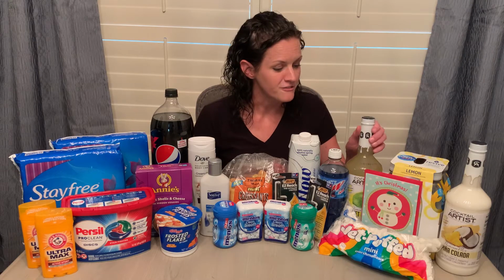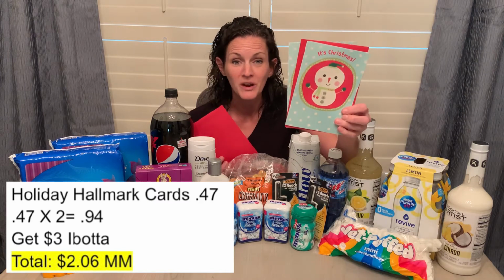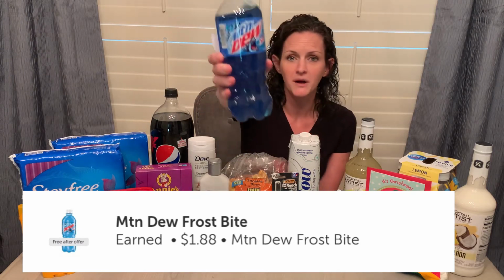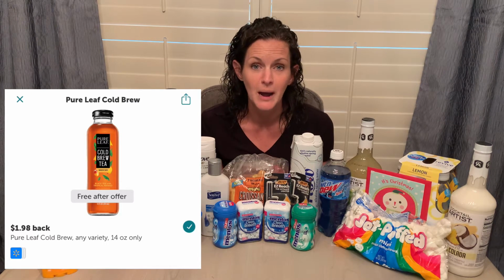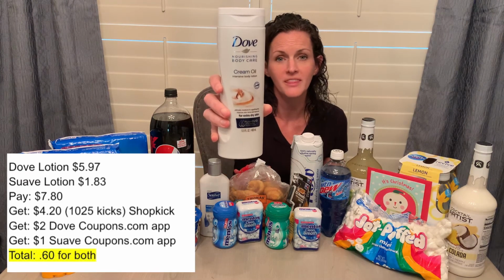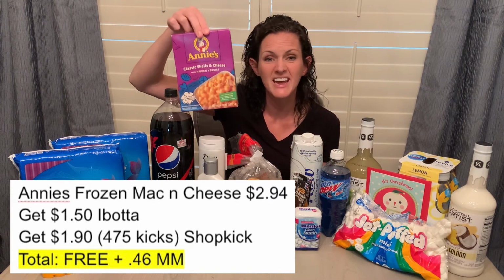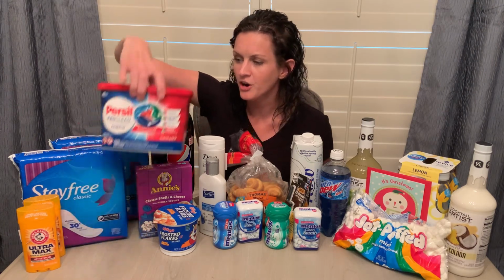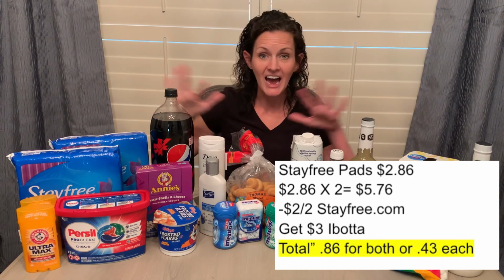Crazy Hot Walmart Haul | All FREE + $5 Money Maker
In this video I show you how I got all of these items completely FREE and made almost $5!!  This was a super HOT week for deals at Walmart.  I was able to get multiple freebies and money makers using cash back apps like Shopkick, Ibotta, Swagbucks and CoinOut!